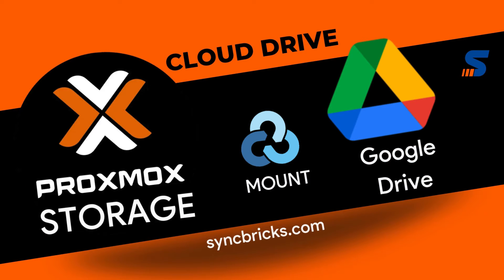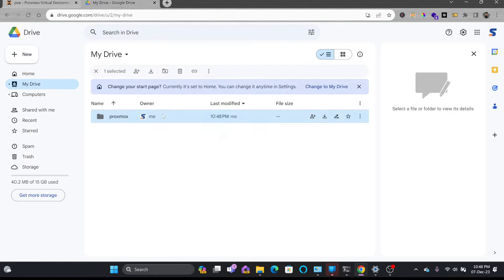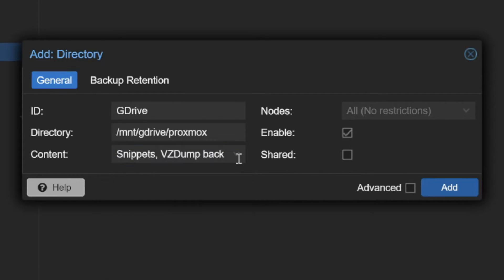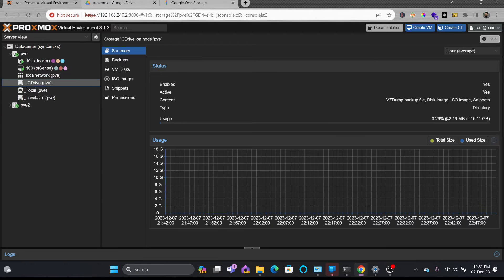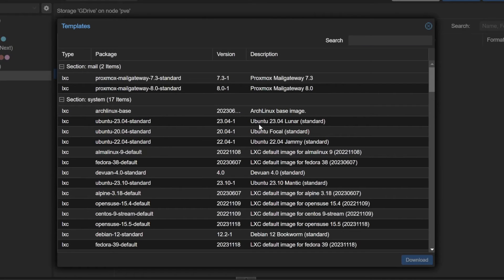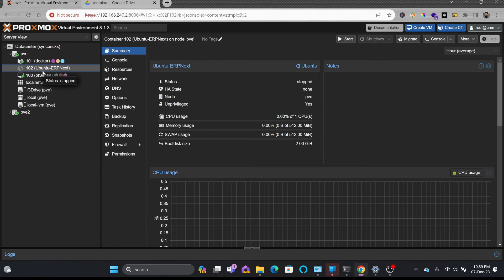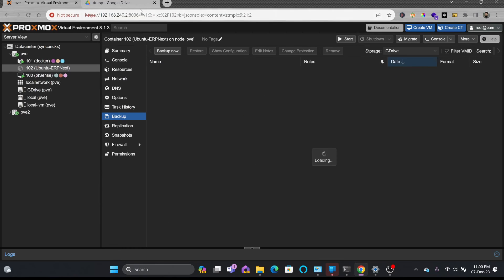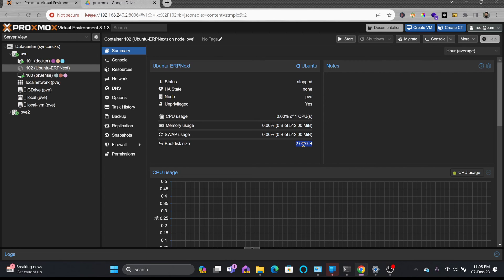Proxmox Storage with Google Drive Integration - Setup and Best Practices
Learn how to seamlessly integrate Google Drive with Proxmox for efficient storage solutions.

This video covers setup procedures, best practices for Proxmox storage management, and tips for optimizing your storage infrastructure.
Here is instructions on how to Mount Google Drive to Proxmox using Rclone